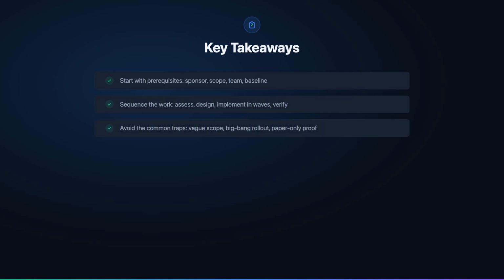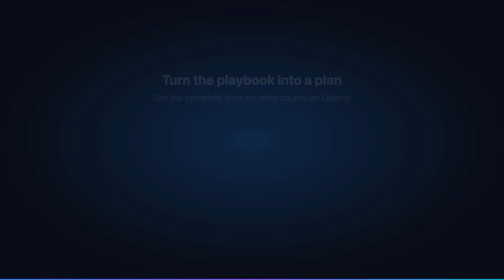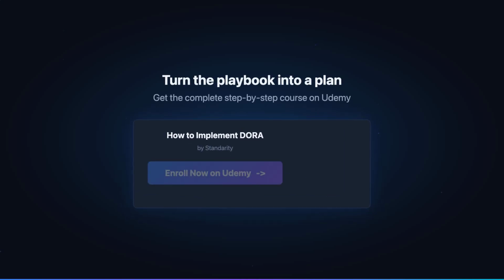How to Implement DORA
A practical, step-by-step playbook

How to implement DORA. Most implementations fail not because the framework is hard, but because teams skip the basics: scope, sequence, ownership, and a clear definition of done. In the next few minutes, we walk through what DORA actually requires, the prerequisites that make or break the project, the core steps in the right order, the pitfalls that derail most teams, and the markers that tell you it is working. Let us get started.

Topics covered in this video:
  - Prerequisites
  - The Core Steps

Instructor: Standarity